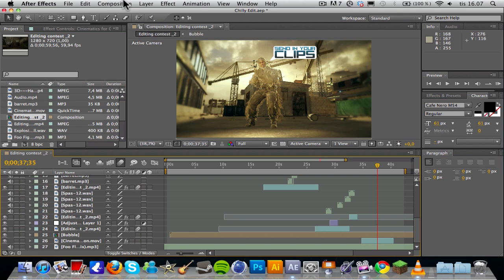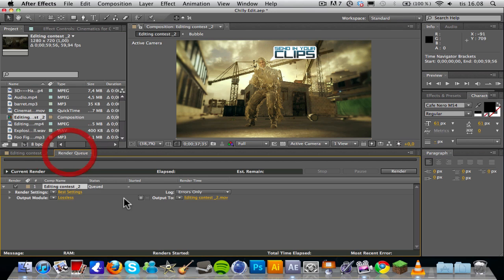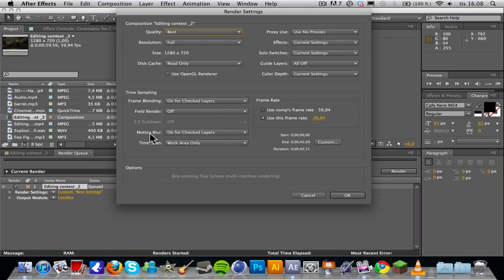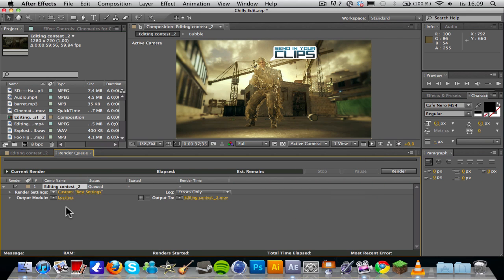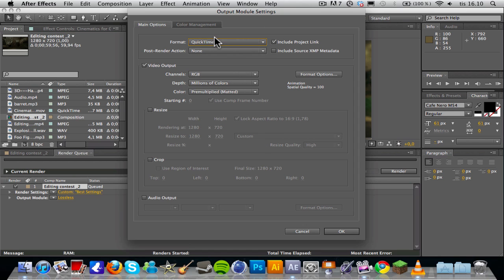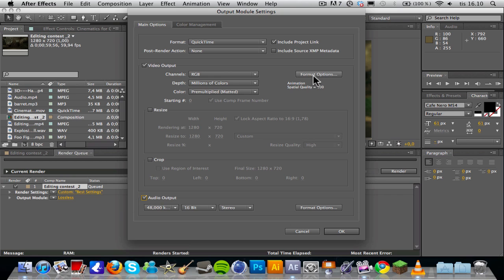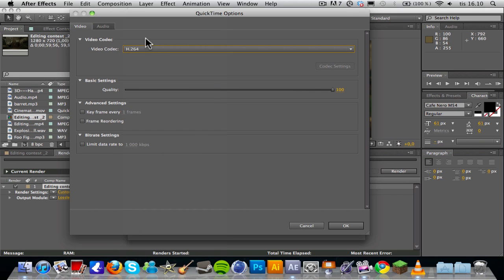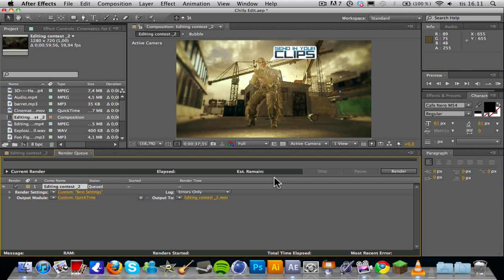Awesome Render Settings Tutorial | After Effects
In this video I'm showing you the optimal rendering settings in After Effects (CS5). These rendering settings will give you a high quality video with a small file size.

Also, yeah, I have a mac ^^